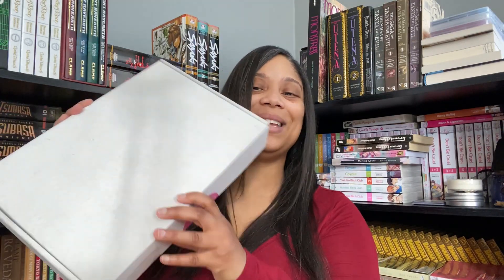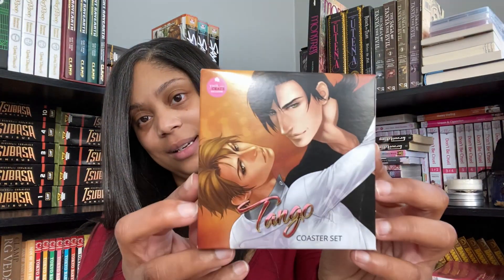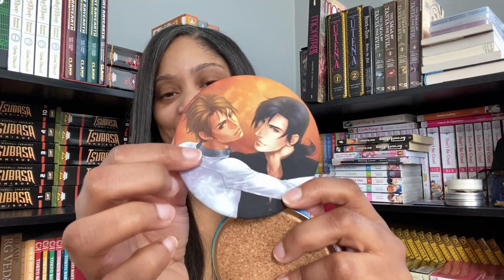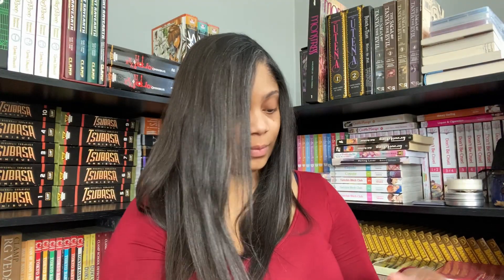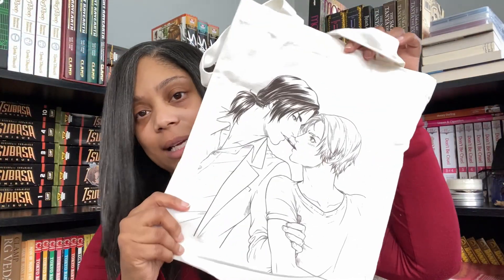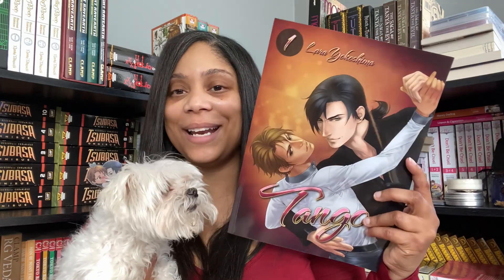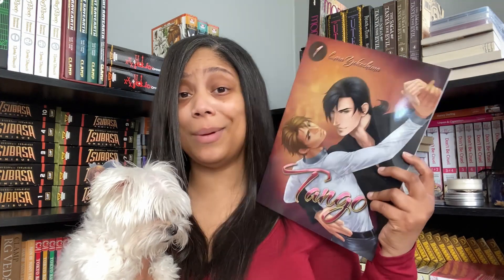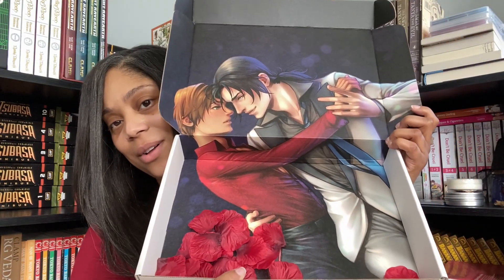January Yaoi Crate Unboxing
Yaoi Crate partnered with Yaoi Revolution for their amazing January box and I couldn't be more ecstatic!! So excited for this fledgling subscription service! Hope you enjoy!

Amazon Wish List